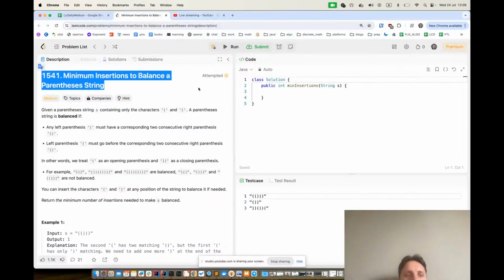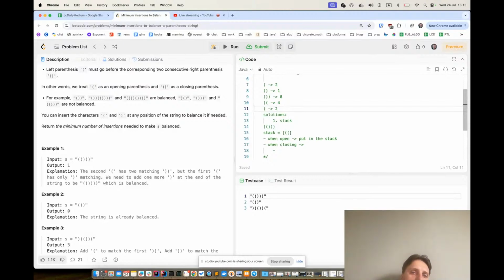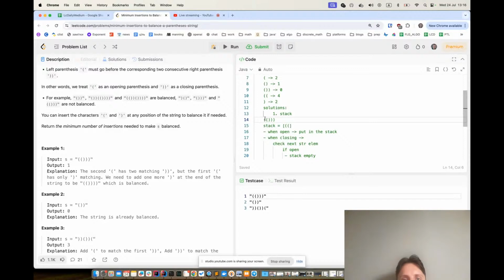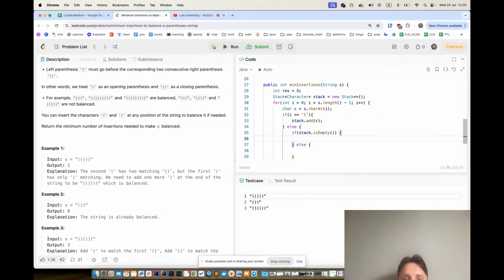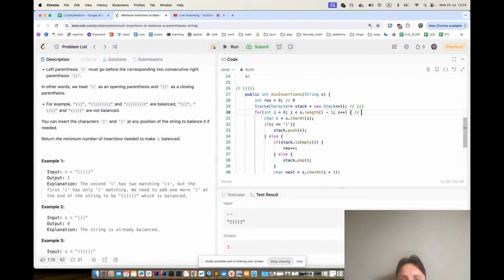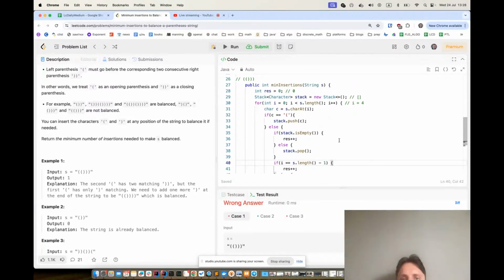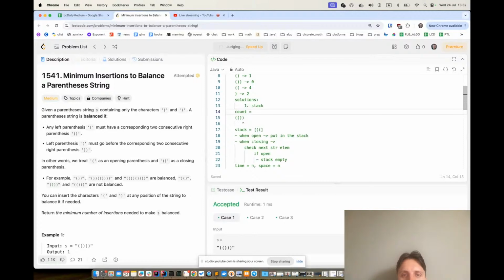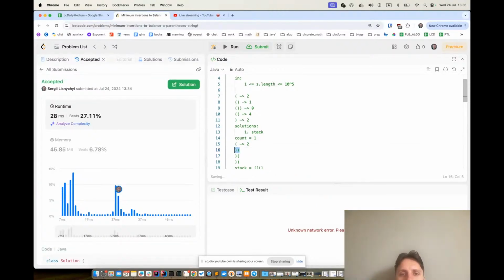Leetcode 1541. Minimum Insertions to Balance a Parentheses String